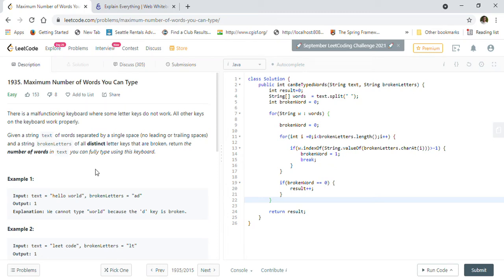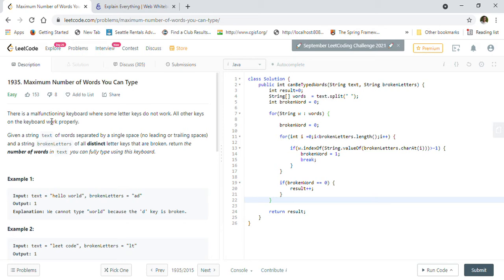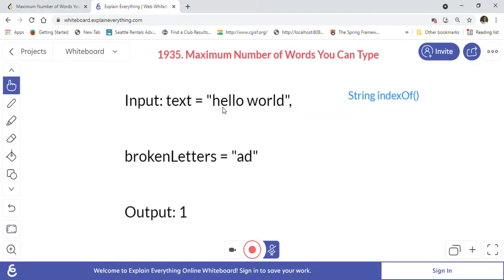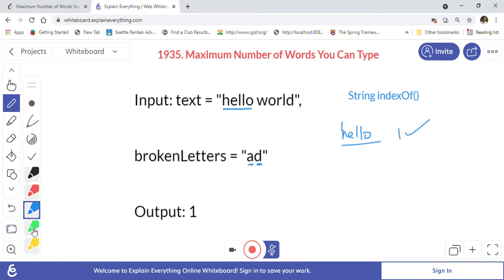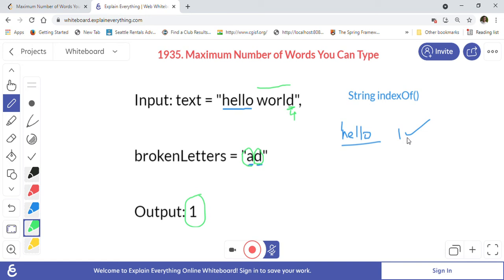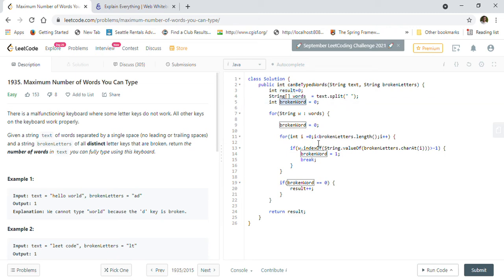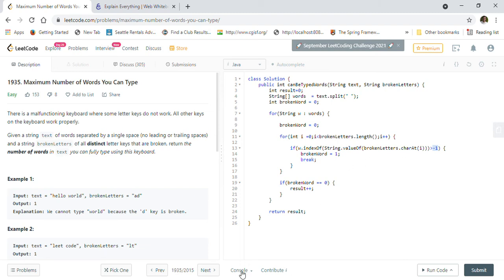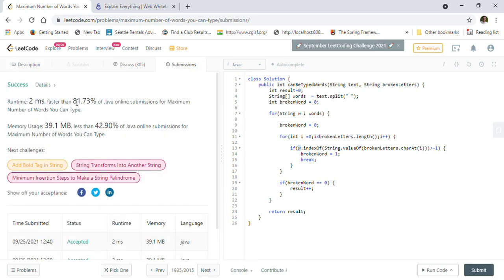Leetcode 1935 Maximum Number of Words You Can Type - Java Clean Solution Using indexOf()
1935  Maximum Number of Words You Can Type   Leetcode Java Clean Solution Using indexOf()

Problem Description:

There is a malfunctioning keyboard where some letter keys do not work. All other keys on the keyboard work properly.

Given a string text of words separated by a single space (no leading or trailing spaces) and a string brokenLetters of all distinct letter keys that are broken, return the number of words in text you can fully type using this keyboard.